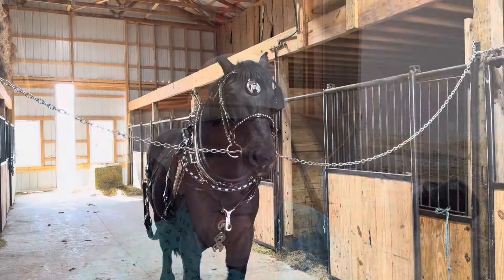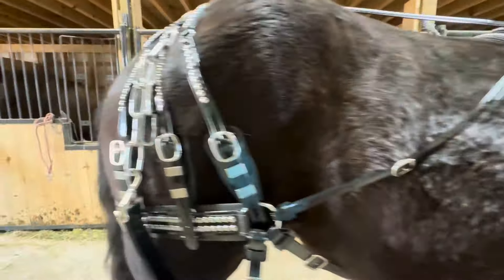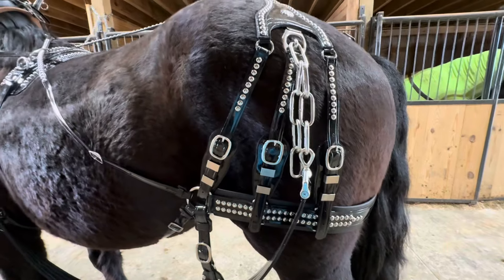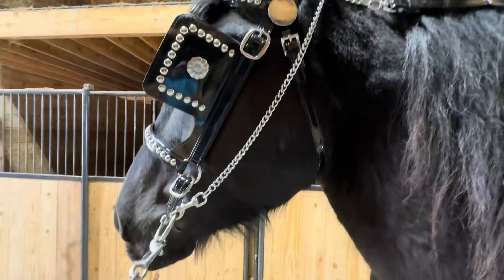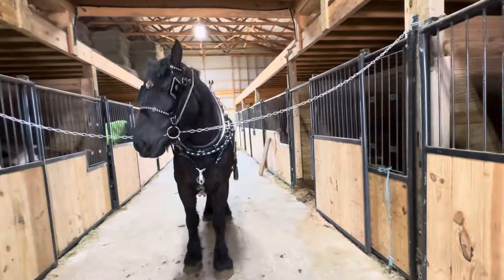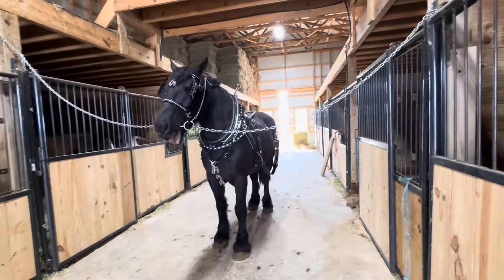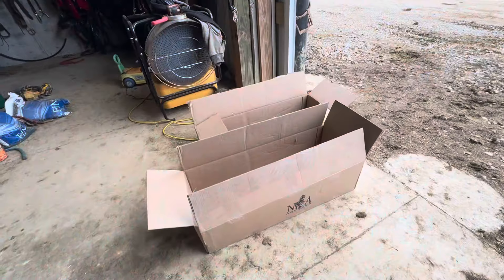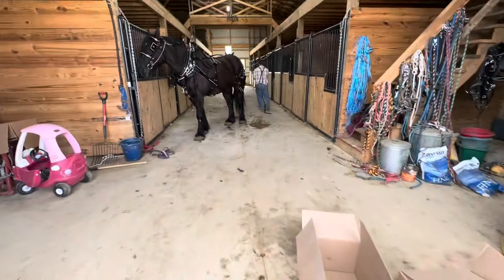"N&A Draft Horse & Mule Harness: Get Yours Now with Free Shipping!"